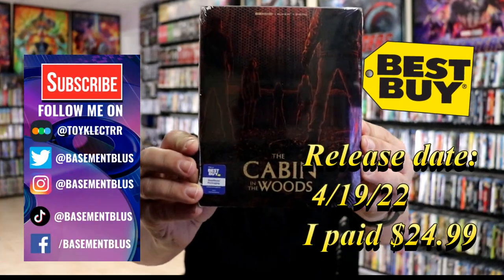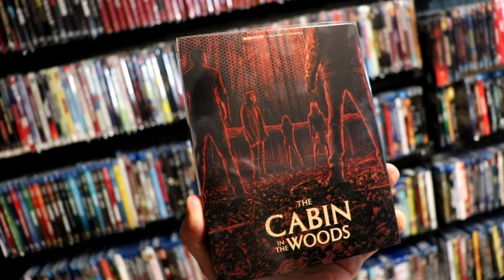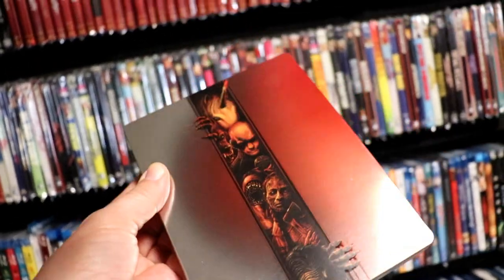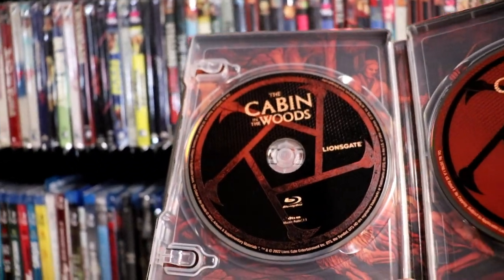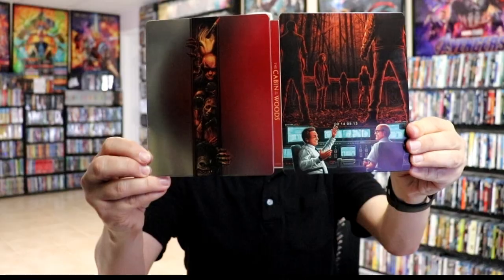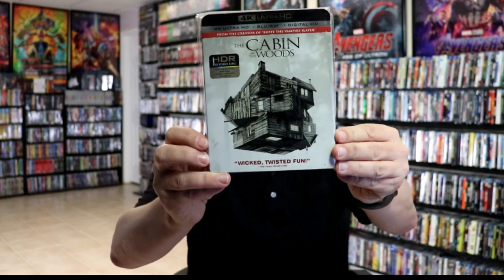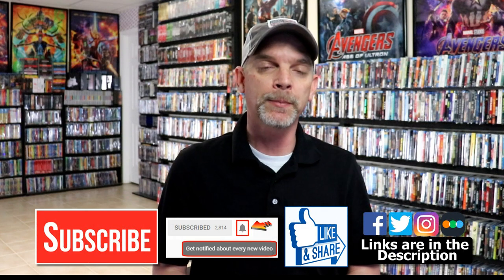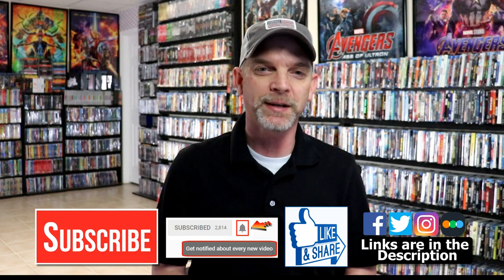The Cabin In The Woods Best Buy Exclusive 4K Ultra HD Blu-ray Steelbook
Check out the Best Buy Exclusive 4K Ultra HD Blu-ray Steelbook for The Cabin In The Woods!

Add the 4K Ultra HD Blu-ray to your collection
Add the Blu-ray to your collection